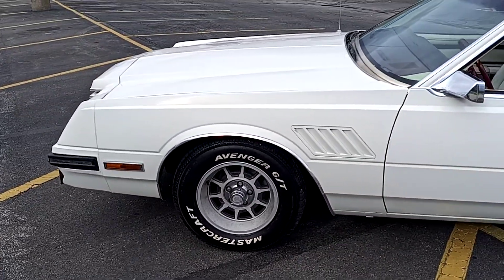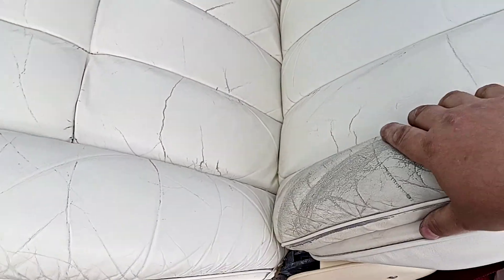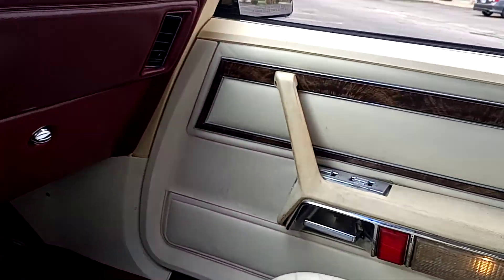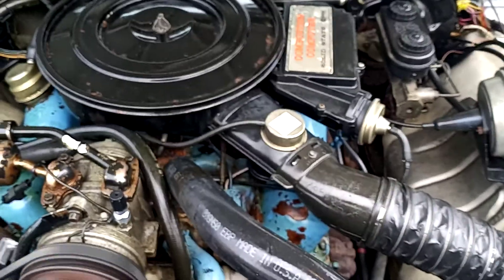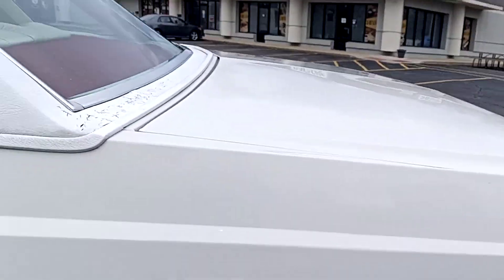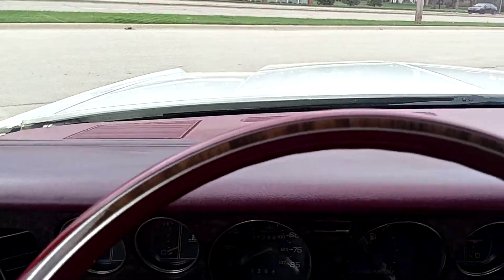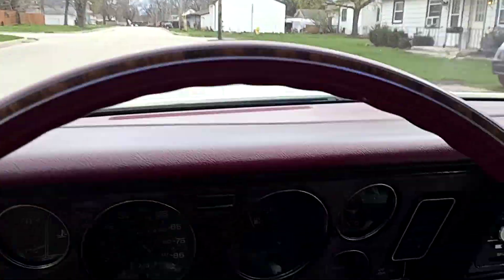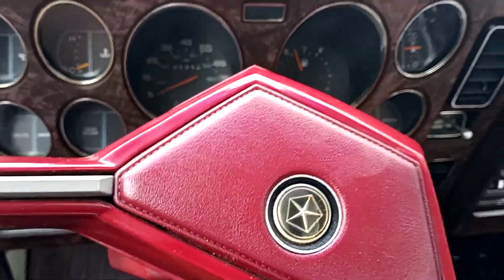1982 Dodge Mirada walkaround and test drive! Sold it on eBay!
This is a 1982 Dodge Mirada... the last rear wheel drive coupe produced by the true Mopar blue Chrysler Corporation! Along with it's sister cars the Chrysler Cordoba and Imperial, this was the last hurrah as Chrysler transitioned into front wheel drive. It's such a neat car though, with it's early 80's styling that matches so well with my Plymouth Reliant wagon but it's definitely a 70's car underneath the bodywork. Smooth, floaty, and comfortable with absolutely no regard to sport anything. This car has been sold on eBay and went to it's new home in Virginia!